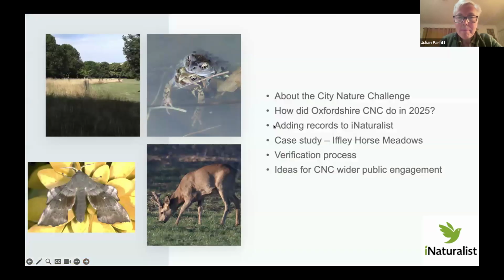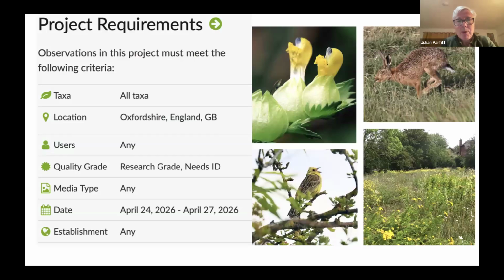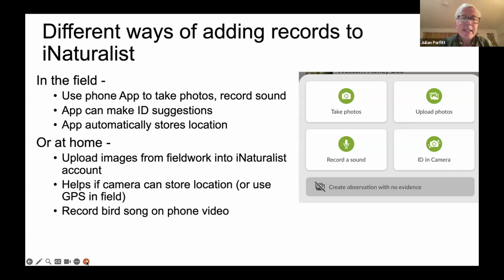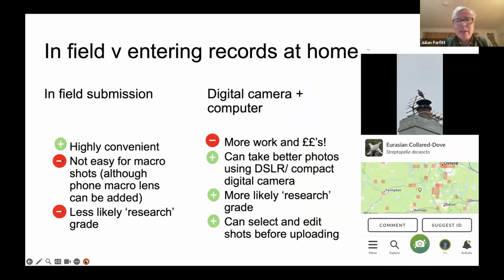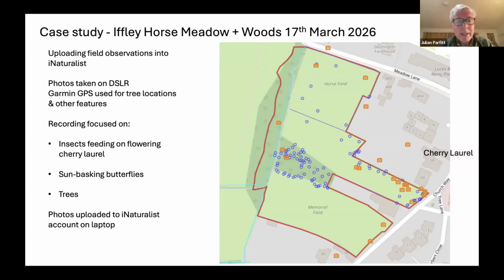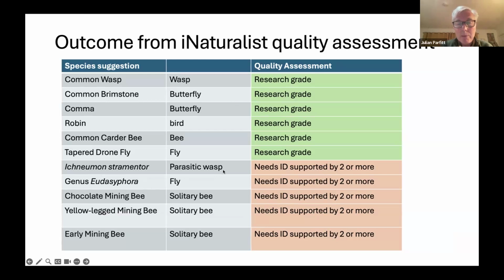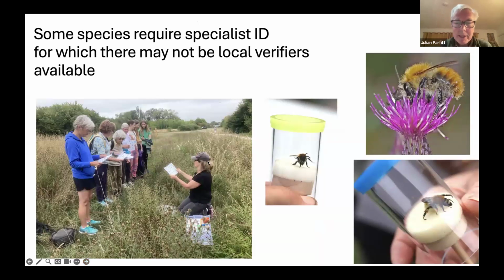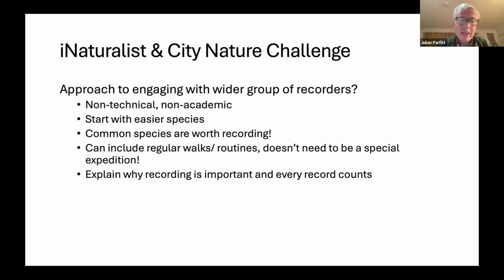Oxfordshire City Nature Challenge: Nature Recording Using iNaturalist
Dr Julian Parfitt, Project Leader at Wild Wantage, told us about how we can all get involved in the City Nature Challenge and get started recording the wildlife around us.